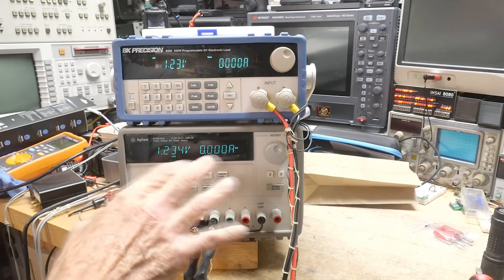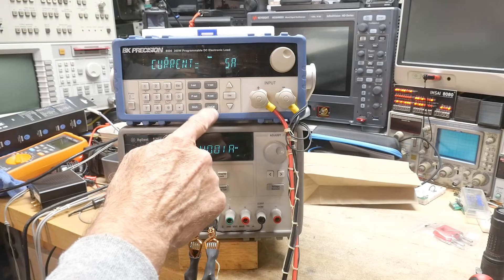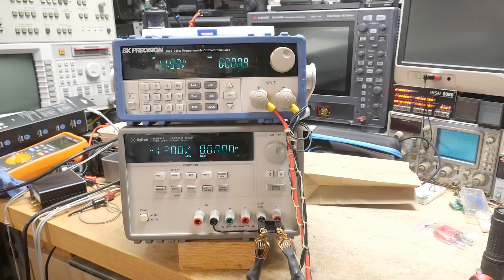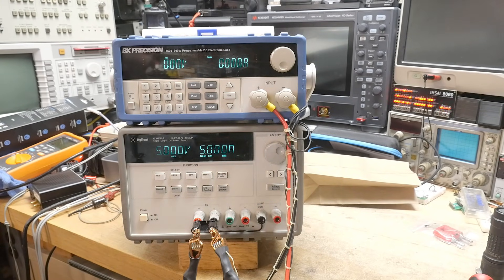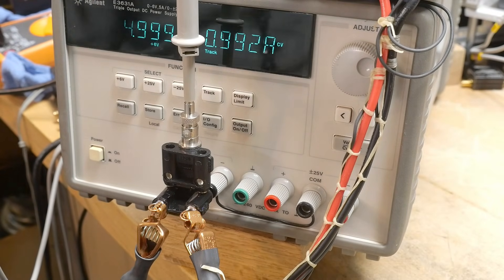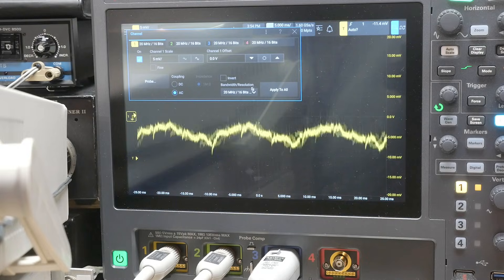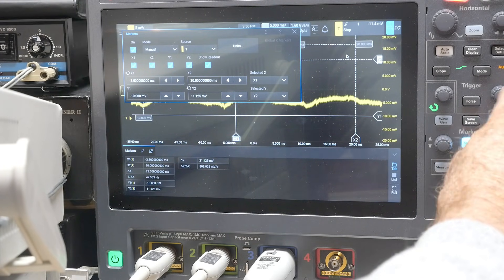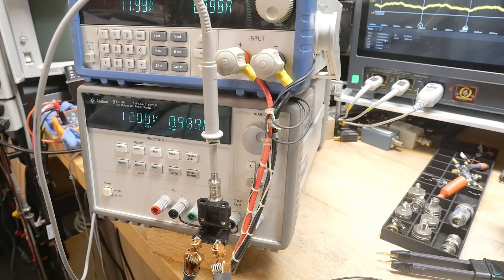#2449 Agilent E3631A Triple Power Supply (part 2 of 2)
Episode 2449
testing